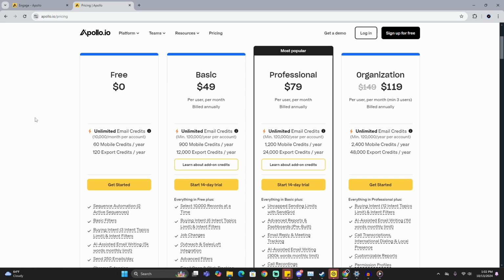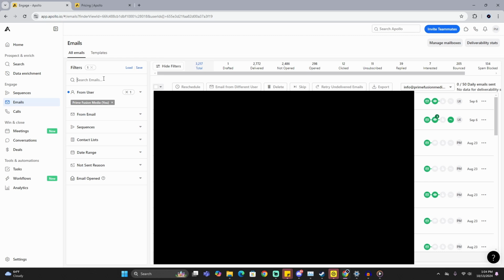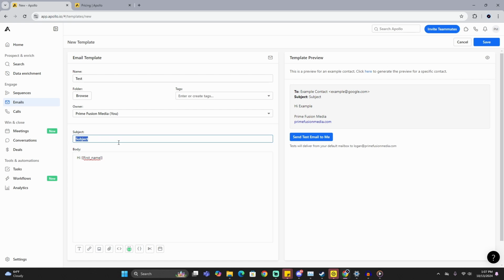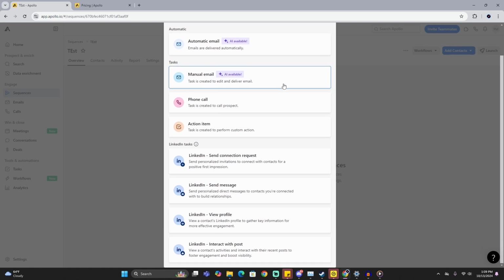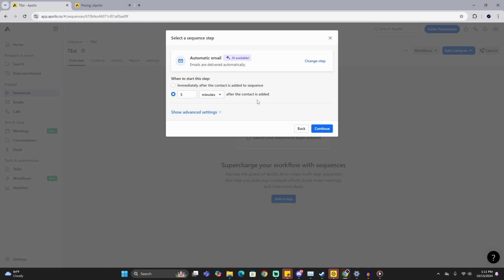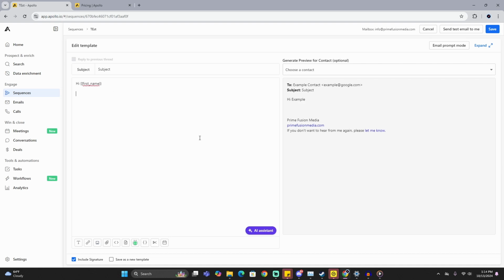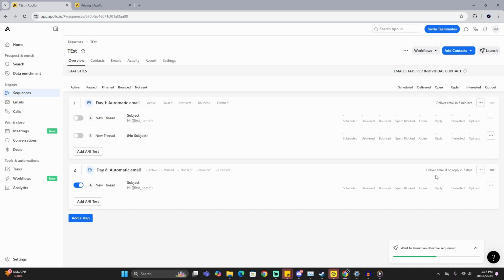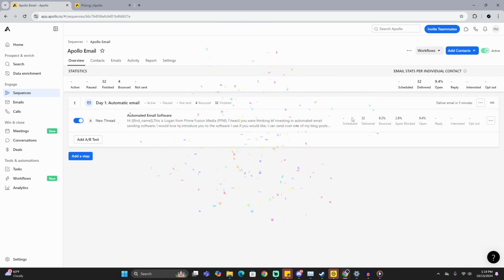Apollo.io Automated Email Sequences Showcase (Try For Free)